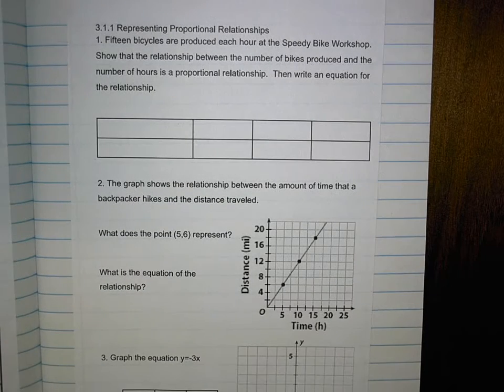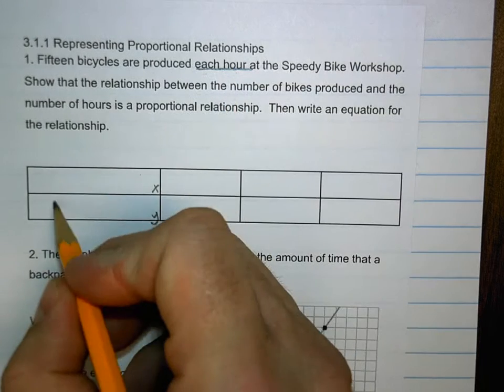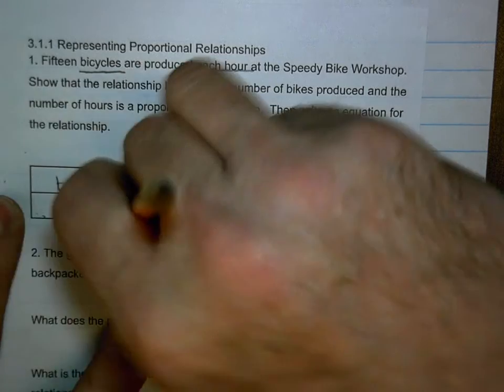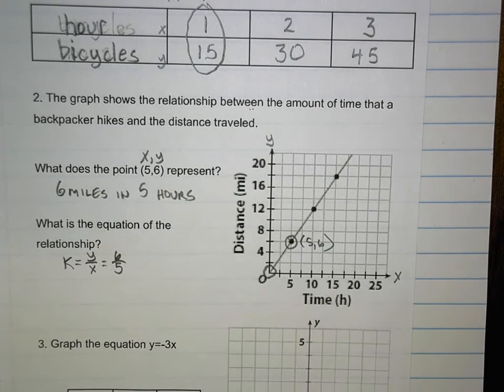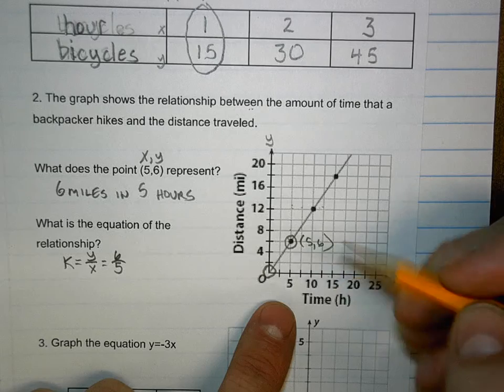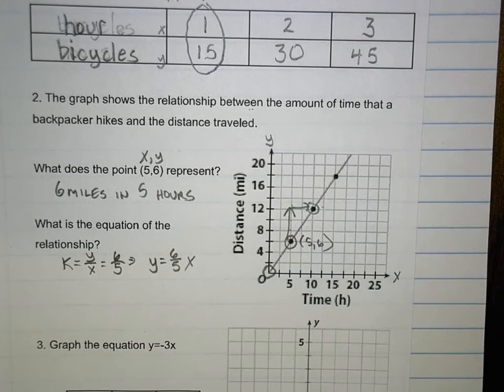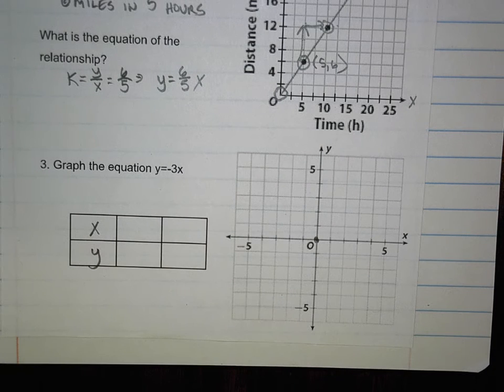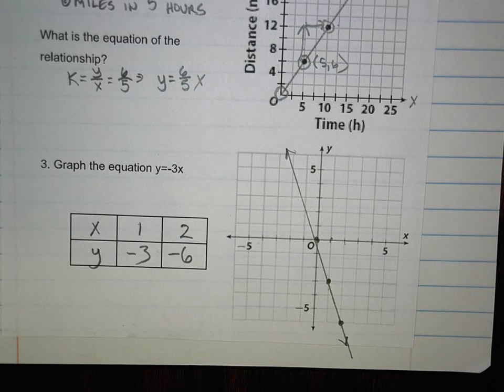3.1.1 Representing Proportional Relationships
A lesson on representing proportional relationships.  The introductory lesson to linear equations.